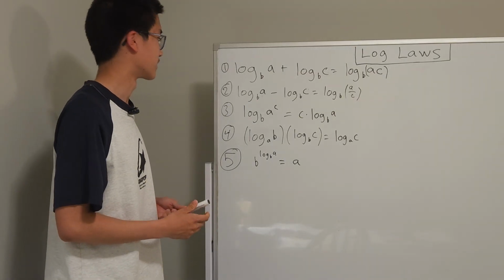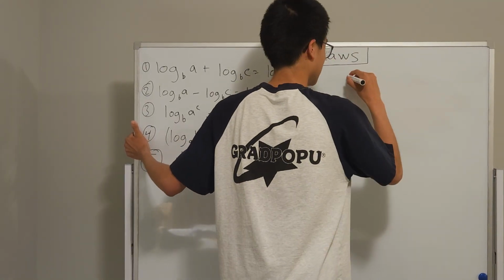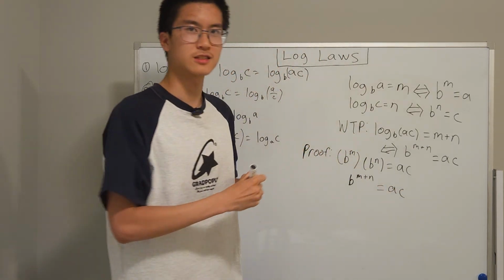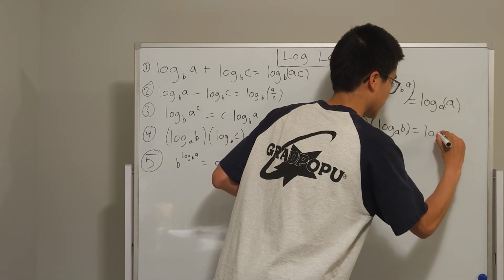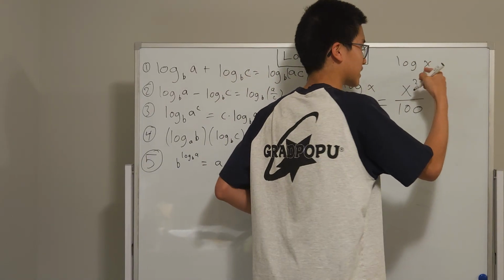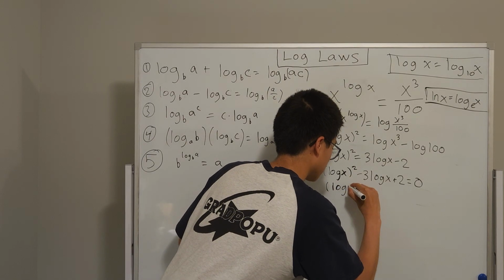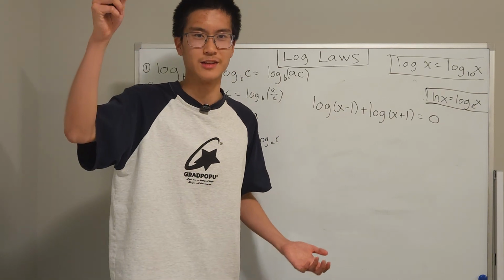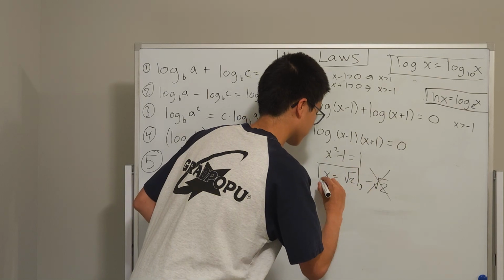IB math that you must know---- log laws